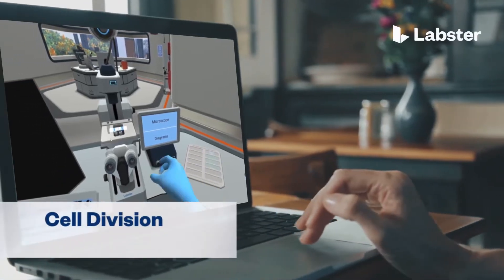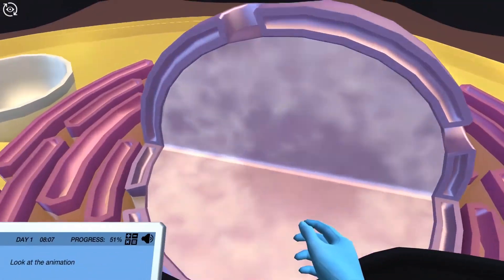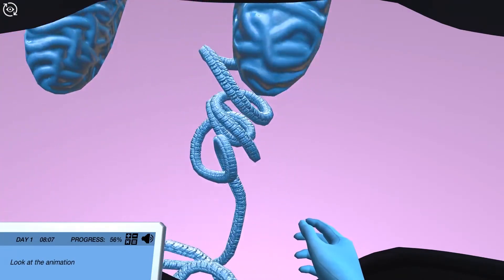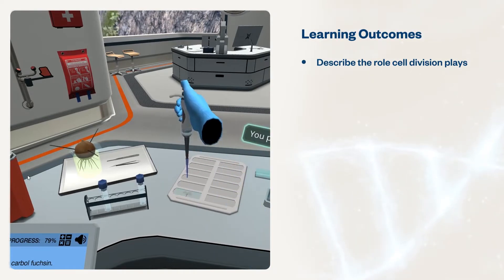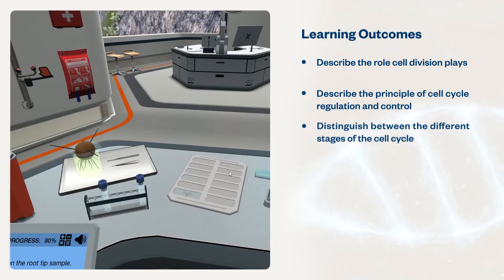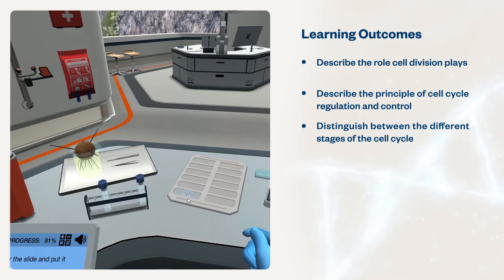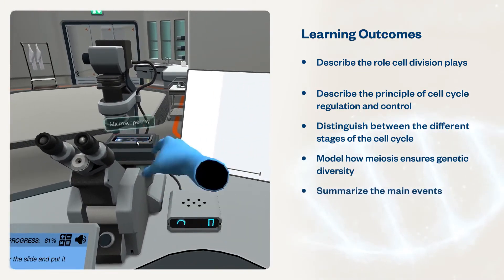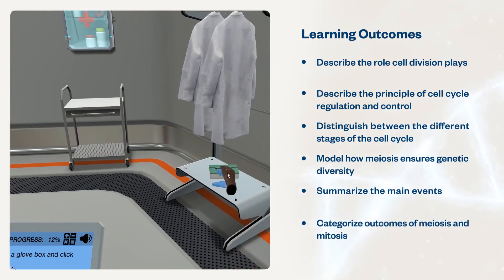Cell Division (Principles): Mitosis and Meiosis | Virtual Lab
Join a cell biology research group to find out how a poisonous compound from a yew tree can be used in cancer therapy. You will be immersed in an animation of a human cell and use light and fluorescence microscopy to study cell division.